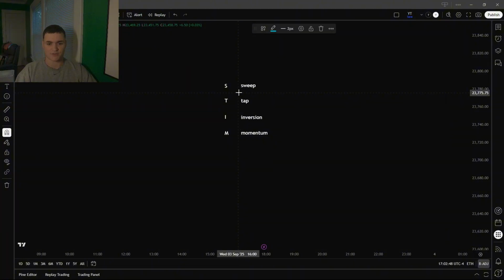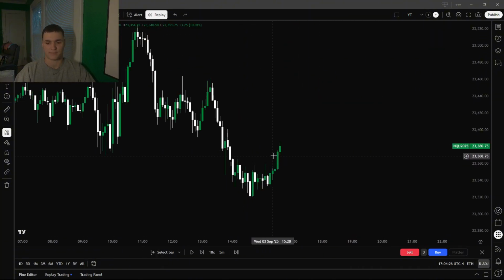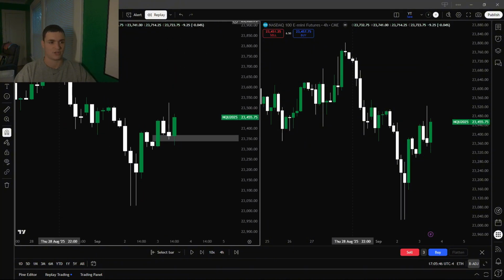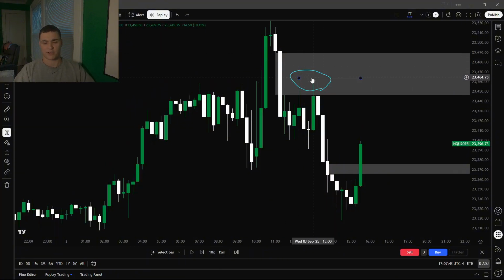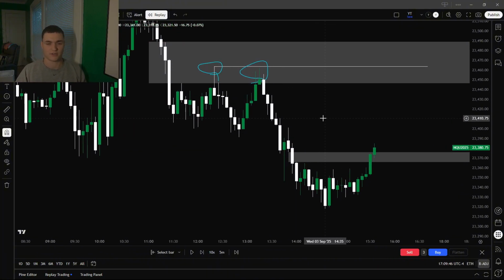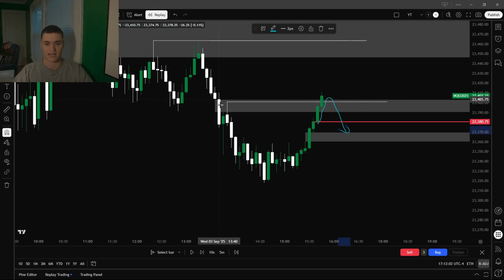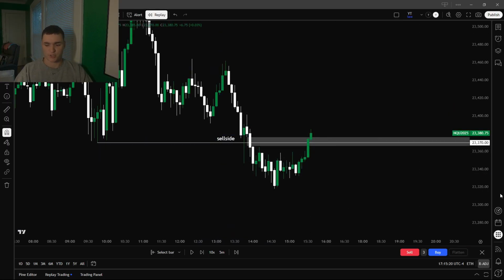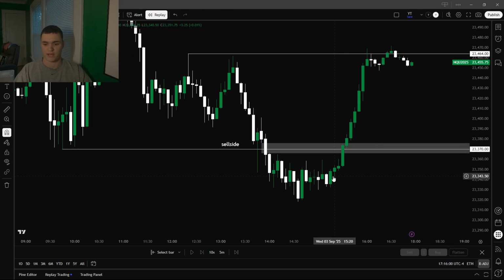$3,000 PROFIT in 20 Minutes Using My "STIM" ICT Trading Model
FREE Discord Linked in bio

00:00 Intro
00:19 Model Explained
01:45 Trade Breakdown
07:20 Targets/SL & Risk Management
10:50 Recap
12:12 FREE Discord